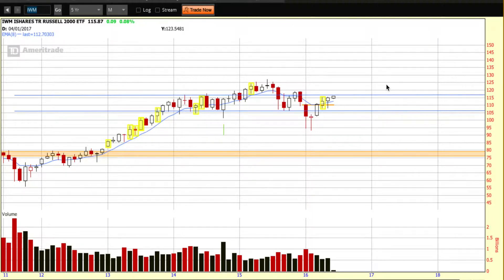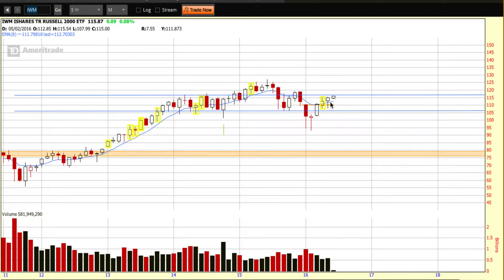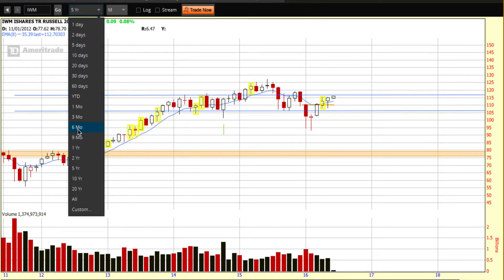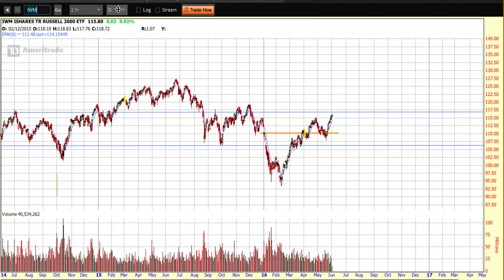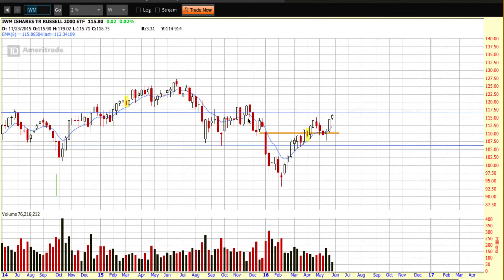"Price Strength Continues", Chart of the Day Cafe for Thursday, June 2, 2016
The Russell (IWM) continues to show price strength but is now coming into the upper blue line of resistance on our charts.  Watching carefully to see how price behaves in that area.  The U.S. monthly jobs report comes out tomorrow.  It's an important data point to keep an eye on and may have an impact on how (IWM) price behaves in the days that follow.